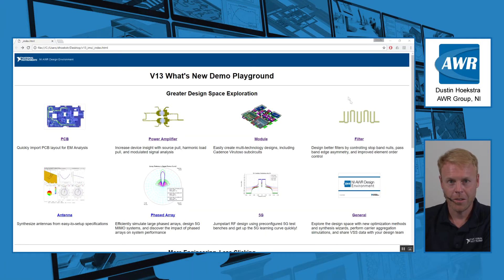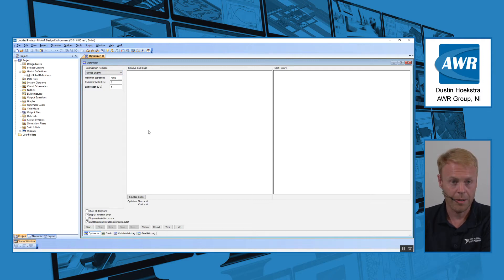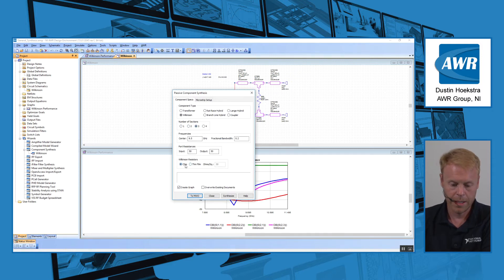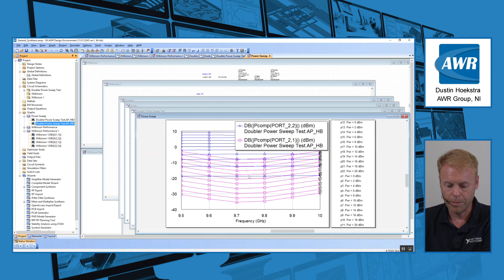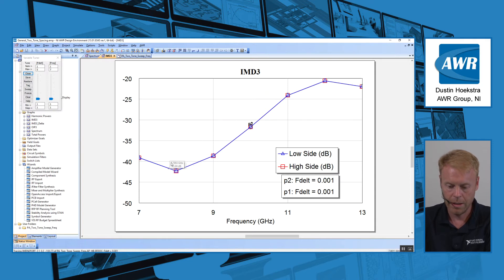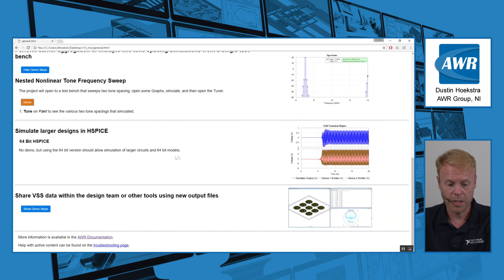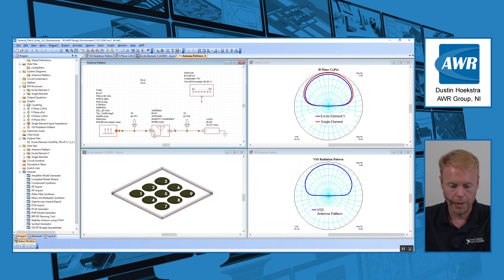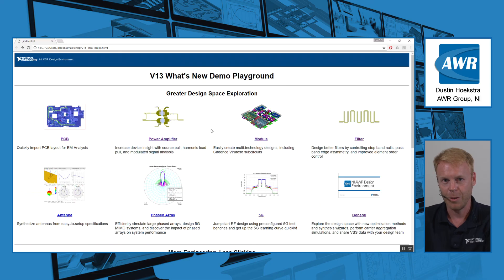User Productivity: Optimization, Synthesis Wizards, Embedded Sweeps and More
This video demonstrates general design improvements in AWR Design Environment V13, including efficient design space exploration with advanced optimization, new synthesis wizards for passive circuit and mixer designs, and carrier aggregation or multiple two-tone spacing simulations from a single test bench.

Presented by: Dustin Hoekstra